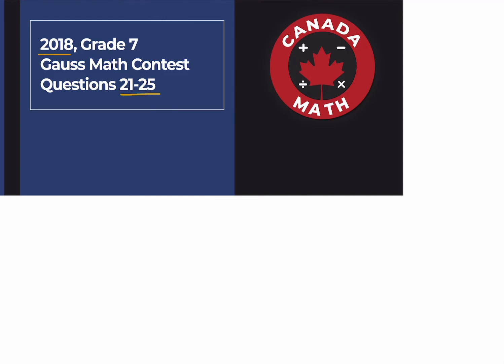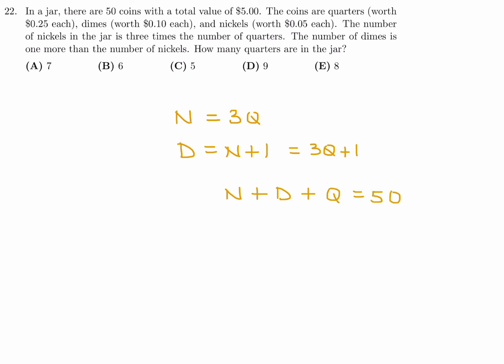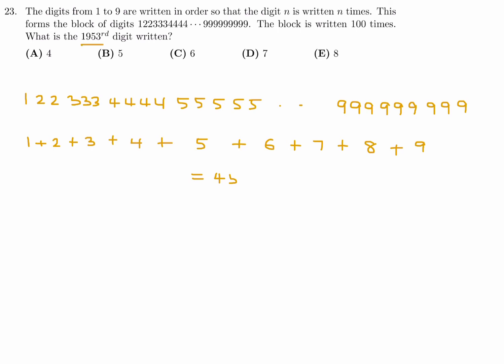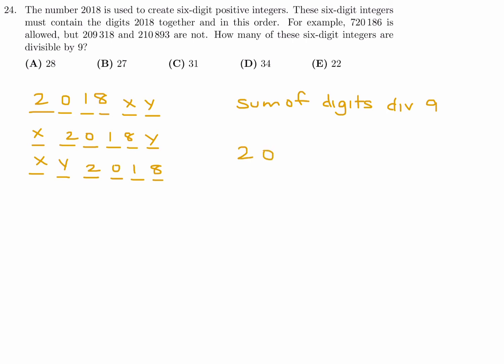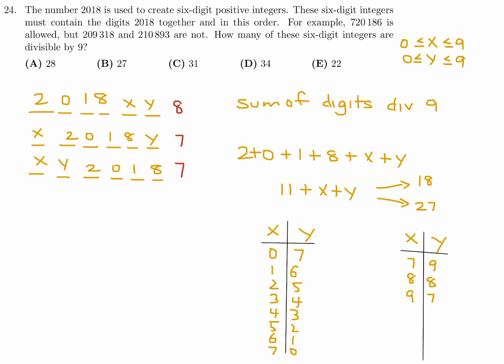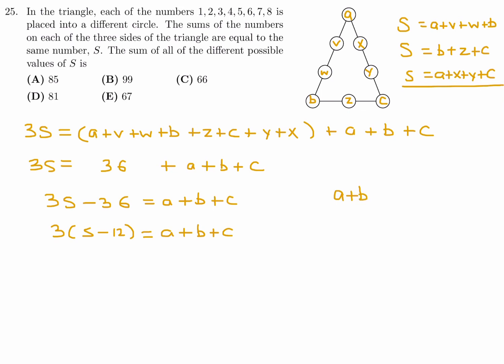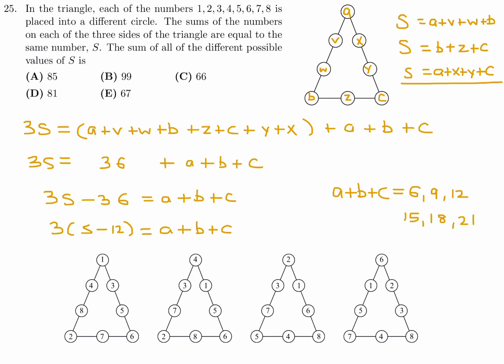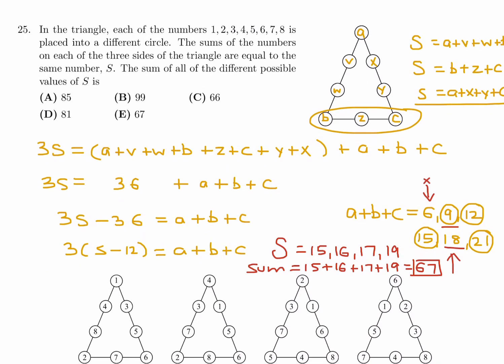2018, Grade 7, Gauss Math Contest | Questions 21-25